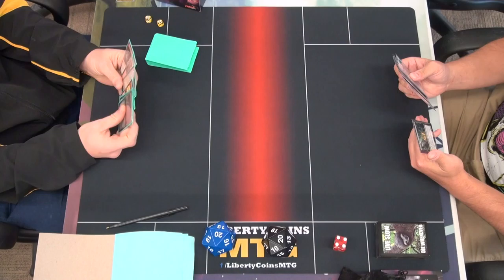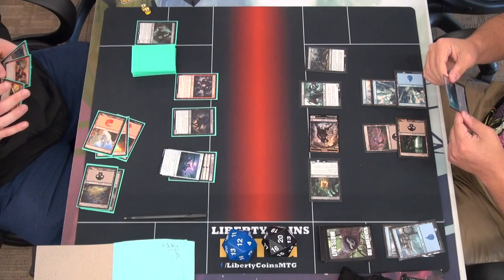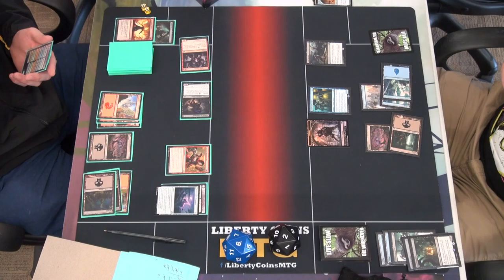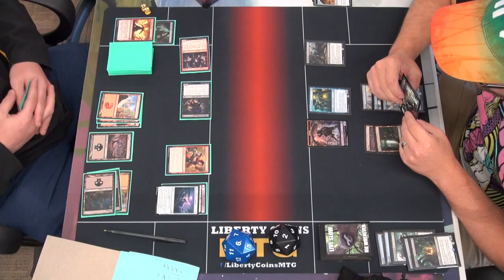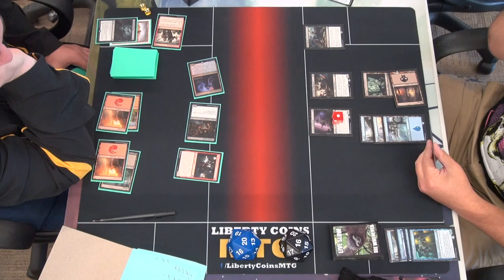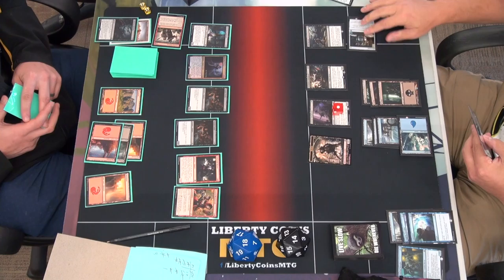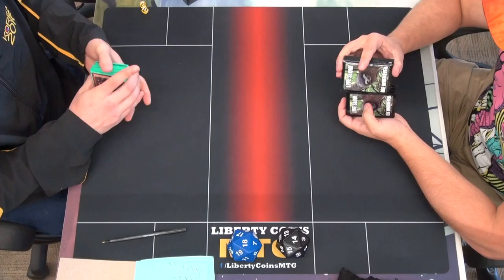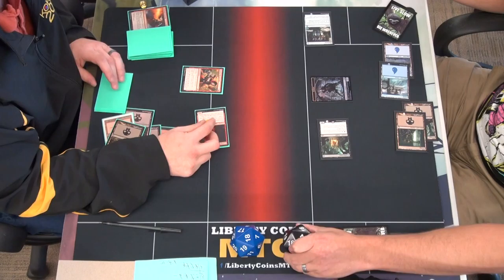Eldritch Moon Saturday Prerelease Round 2 Ninja John vs Kelly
Eldritch Moon Prerelease at Liberty Coins MTG.

This is a Regular REL event. We record videos to catch our mistakes, improve our game play, and of course provide some entertainment.